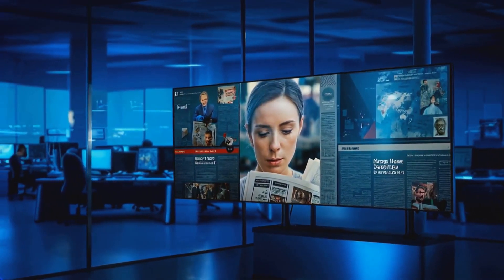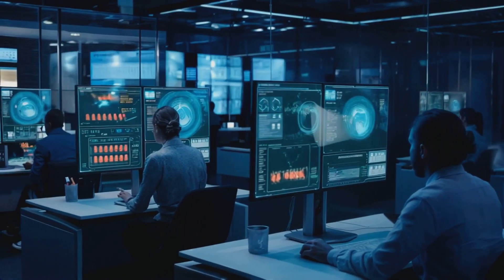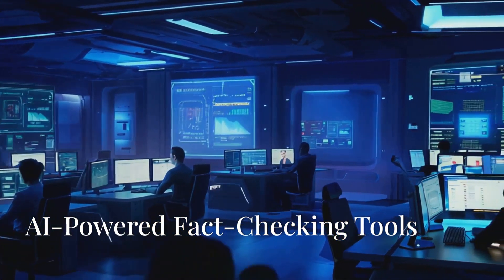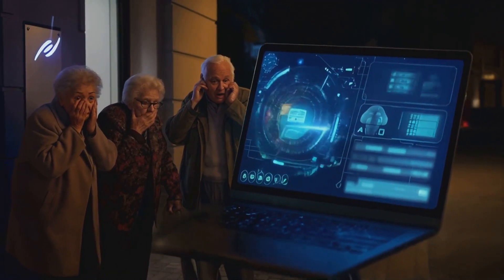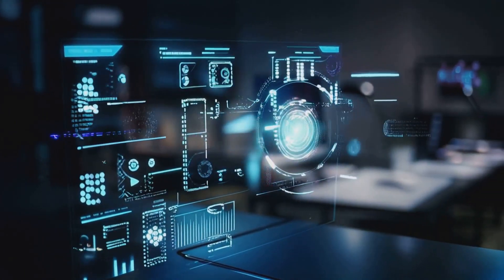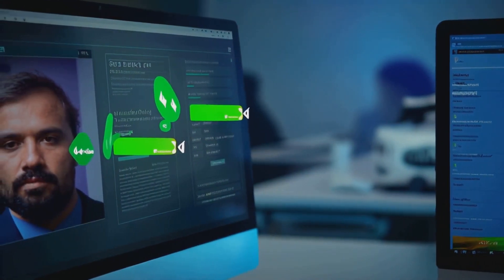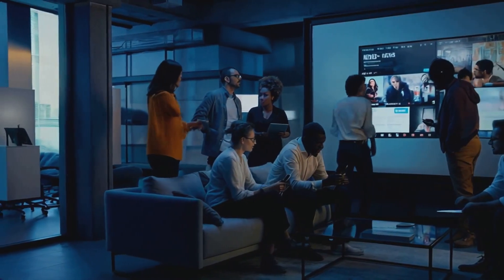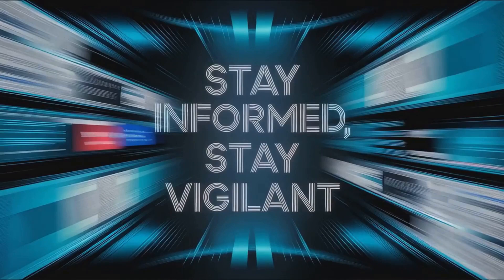AI Friend or Foe in the Fight Against Fake News!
🔍 **The AI Revolution vs. Fake News: What Every Smart Consumer Needs to Know**
Is AI a friend or foe in the fight against fake news? Find out in this video as we delve into the role of artificial intelligence in combating misinformation online. Stay informed and stay vigilant!

Is artificial intelligence our greatest ally against fake news, or is it making deception harder to spot than ever? Join us for an eye-opening journey into the high-stakes battle between truth and technology. You won't believe some of the real-world examples we've uncovered!

🎯 **In This Must-Watch Video:**
* Enter the mind-bending world of AI-powered deception: Watch live demonstrations of deepfakes so convincing, they fooled major news networks. We'll show you exactly how these digital forgeries are crafted – and why they're keeping experts up at night.

* Discover your new digital defense toolkit: We're pulling back the curtain on cutting-edge AI tools that are fighting back against misinformation. From instant fact-checking to deepfake detection, learn how to use these powerful resources to protect yourself and your loved ones.

* Navigate the hidden dangers of online scams: See how AI is being used to create sophisticated scams targeting your retirement savings, health decisions, and family relationships. We'll share real stories and show you the warning signs most people miss.

* Master the art of digital skepticism: Walk away with practical, easy-to-remember strategies for spotting fake news before it catches you off guard. These aren't just tips – they're survival skills for the digital age.

OUTLINE:
00:00:00 Introduction
00:00:48 What Fake News Actually Is?
00:01:36 AI As a Generator of Fake News
00:02:52 AI Fights Fake News Back
00:05:05 AI-Powered Fact-Checking Tools
00:05:41 Detecting Deepfakes
00:06:09 Do Not Let Fake News Can Hit You in Your Wallets
00:07:42 False Miraculous Cures
00:08:52 How Can We Outsmart Fake News?
00:09:04 Step 1: Verify The Source
00:10:19 Step 2: Cross-Check The Facts
00:11:55 Step 3: Look for Sensational Language, Lack of Evidence and Uncredited Quotes
00:13:40 The Ethical Dilemma
00:16:09 Closing Thoughts
00:17:12 Ending

💡 **Why You Can't Afford to Miss This:**
False information isn't just annoying – it's costing real people their savings, health, and peace of mind. We're seeing an explosion of AI-powered scams targeting experienced adults, from fake investment opportunities to counterfeit health products. Knowledge is your best defense, and this video is your shield.

🤝 **Let's Build a Smarter Future Together:**
Has AI-generated fake news affected you or someone you know? Share your story below! Your experience could help others avoid the same traps.

- Drop a comment with your biggest takeaway—let's learn from each other!

Remember: In the age of AI, being informed isn't just smart—it's essential. Let's get smarter together!
Join our Telegram group, AI4Boomers, and be informed when new video comes out.